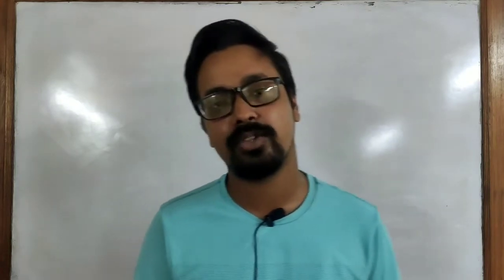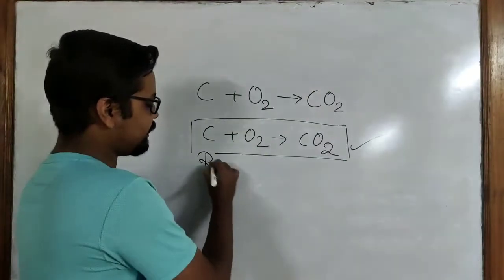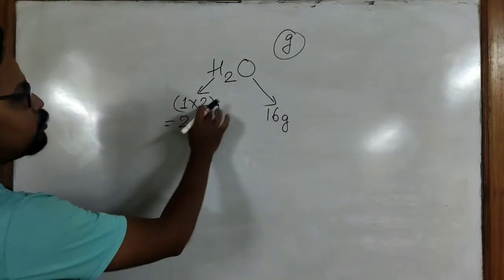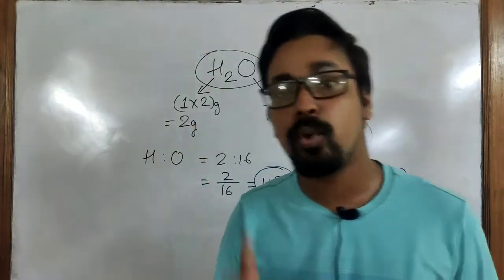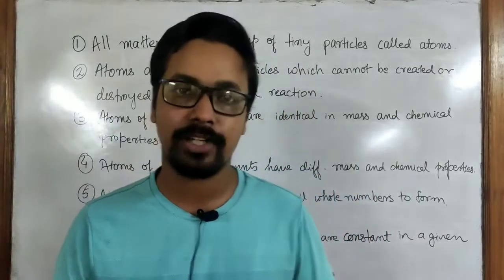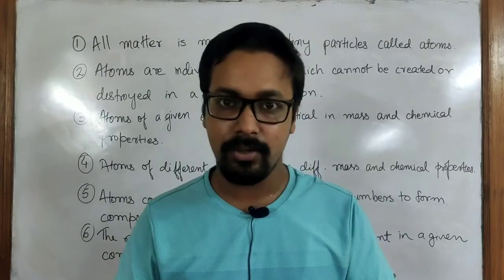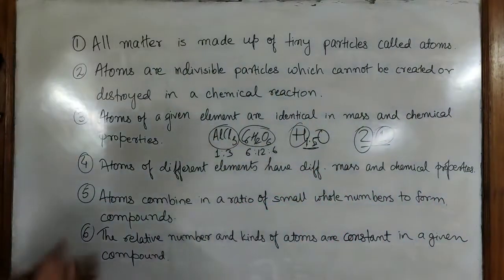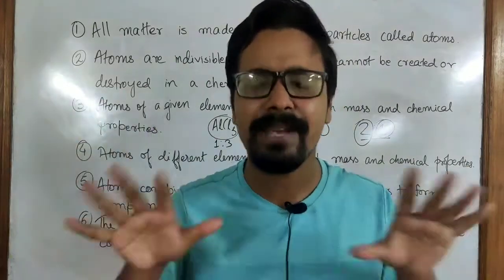Atoms and Molecules| Dalton's Atomic Theory| CLASS 9 NCERT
This video deals with the explanation of Law of Conservation of Mass, Law of constant proportions and Dalton's Atomic Theory.